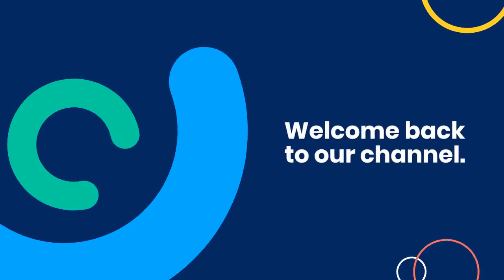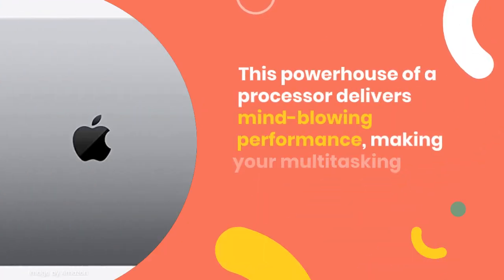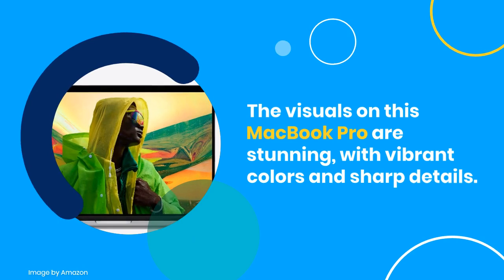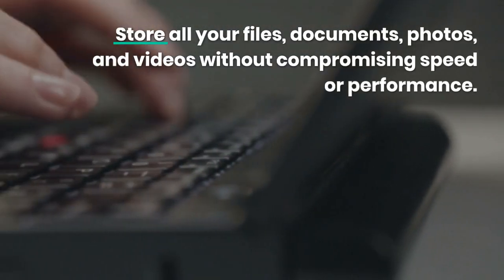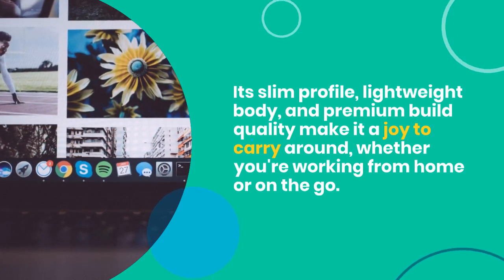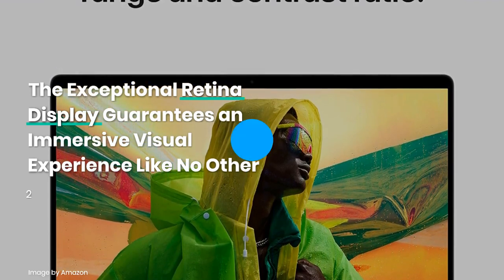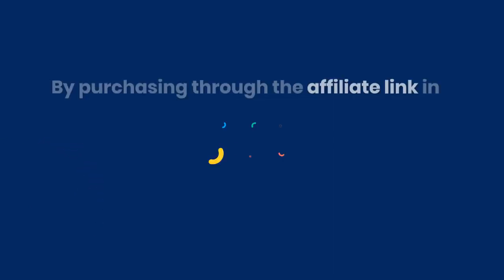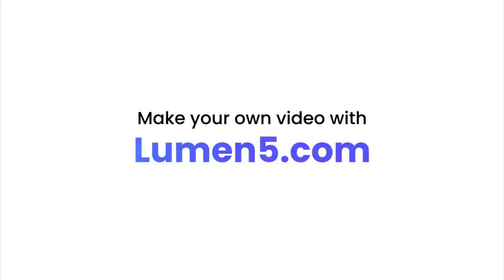Unleash Unparalleled Performance: the Apple 2021 MacBook Pro with Apple M1 Chip and 1TB Storage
In this video, we're diving into the incredible features of the Apple 2021 MacBook Pro with a stunning 16-inch Retina display. Powered by the revolutionary Apple M1 Chip and equipped with a generous 1TB of storage, this laptop is a true powerhouse. Experience unparalleled performance, seamless multitasking, and jaw-dropping visuals on the impressive Retina display with a resolution of 3072 x 1920 pixels. With options for 16GB or 32GB of RAM, you'll have the power to tackle any task effortlessly. The MacBook Pro also offers a versatile array of ports, including four Thunderbolt/USB 4 ports, a 3.5mm headphone jack, and an SDXC card slot. Running on macOS, this laptop delivers a smooth and intuitive user experience. Stay connected with Wi-Fi 6 and enjoy wireless freedom with Bluetooth 5.0. With a battery life of up to 11 hours for web browsing, this MacBook Pro keeps up with your on-the-go lifestyle. Don't miss out on the opportunity to experience the future of computing. Upgrade to the Apple 2021 MacBook Pro with a 16-inch display and unlock endless possibilities. Happy computing!

Specification Apple 2021 MacBook Pro with Apple M1 Chip and 1TB Storage

yipedia.xyz